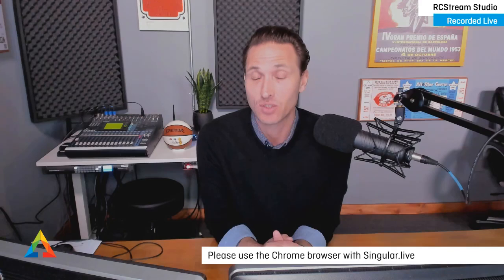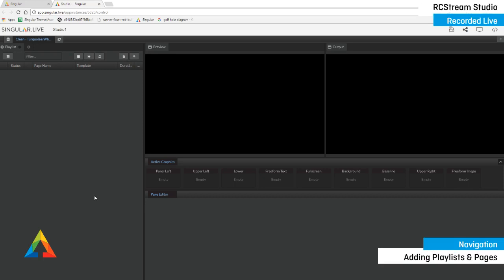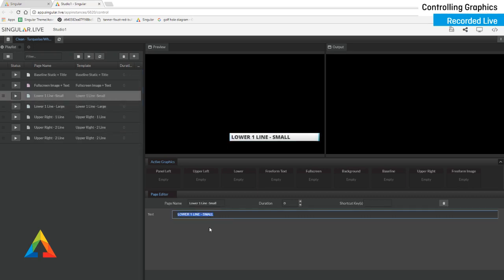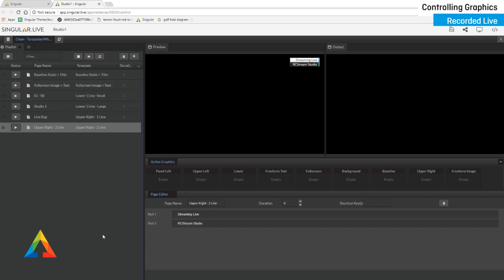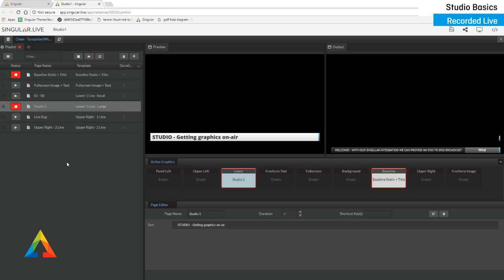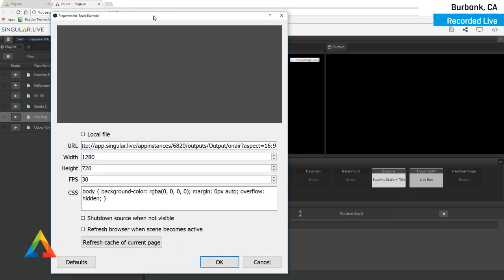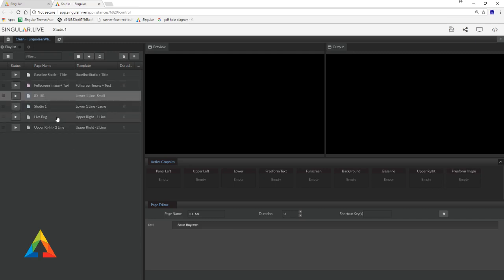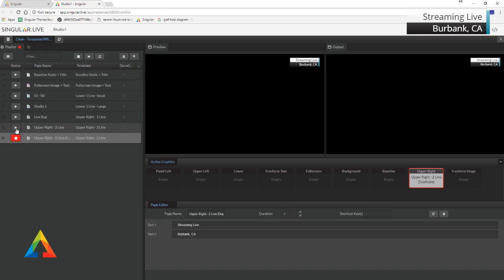Singular's Studio - Basic Operation and App Functionality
Want to have advanced control over using live graphics for your stream? Dive in to the Control application known as Singular Studio. This web app is designed by industry experts to be powerful enough for professional broadcasters, but simple for any user to dive in to. Get control of your live graphics using Studio.

For more articles and instruction, head to the Singular.live Support Portal